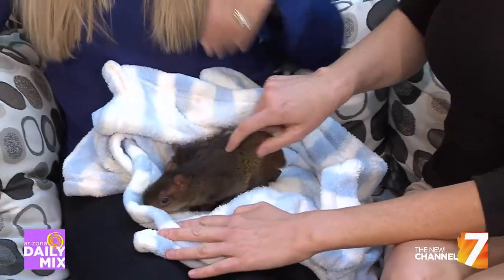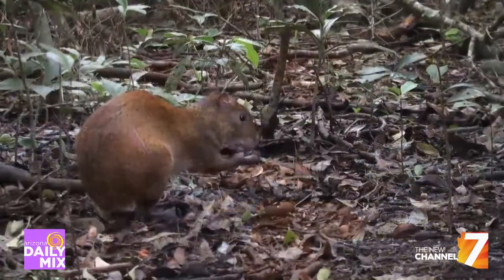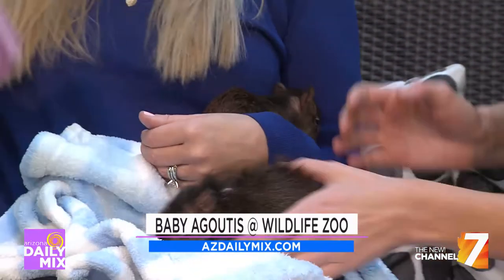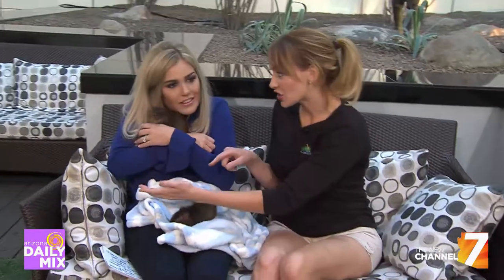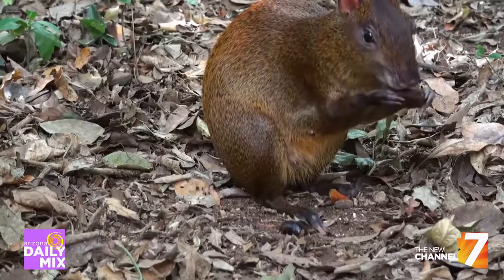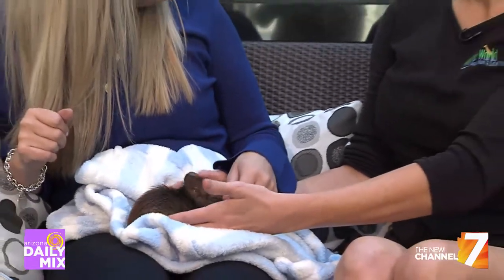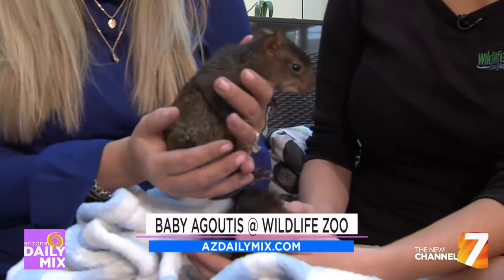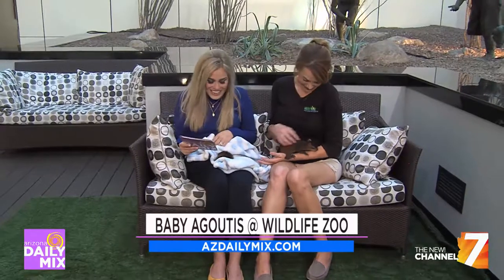Wildlife World's Exotic Animal Collection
Have you ever met a baby Agouti? These rodents are the cutest little things, and are just one of the many incredible critters you can see at the Wildlife World Zoo, Aquarium & Safari Park! Kristy Morcom, director of media relations, speaks with Holly Morgan about what you can expect to see at the Wildlife World Zoo.